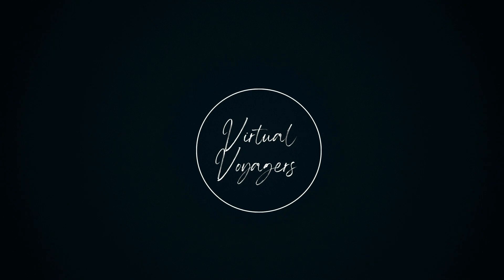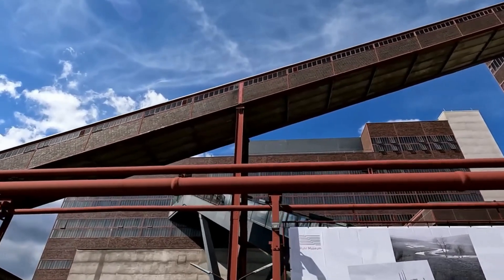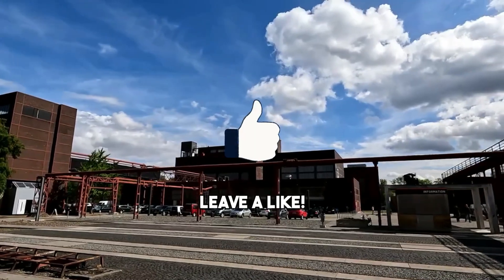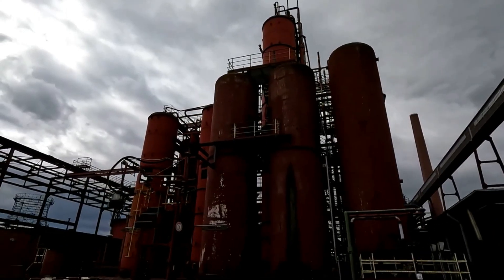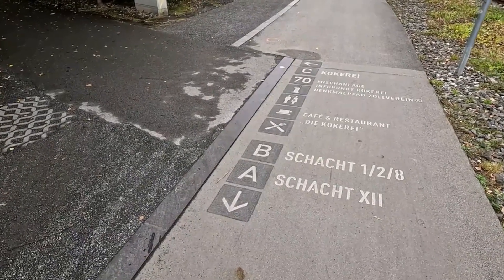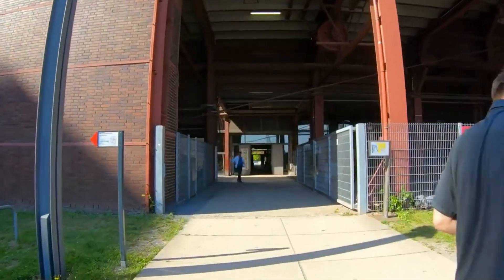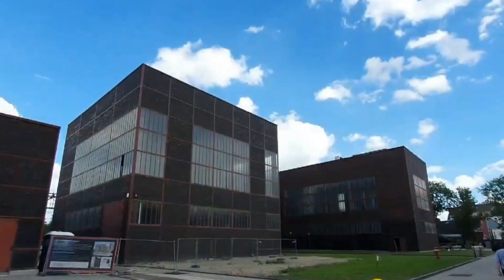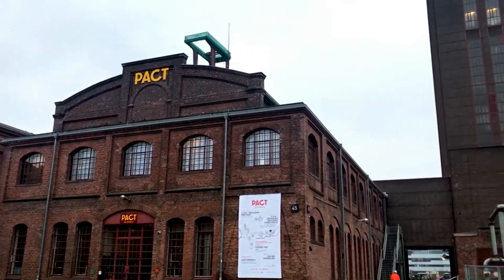Zeche Zollverein: The Industrial Marvel of Europe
Welcome to our video about Zeche Zollverein: The Industrial Marvel of Europe! In this exploration, we delve into the captivating history and remarkable features of this iconic site. Join us on this virtual journey as we uncover the secrets of one of Europe's most awe-inspiring industrial landscapes. From its origins as a coal mine to its transformation into a vibrant cultural and architectural hub, Zeche Zollverein stands as a testament to human ingenuity and perseverance.